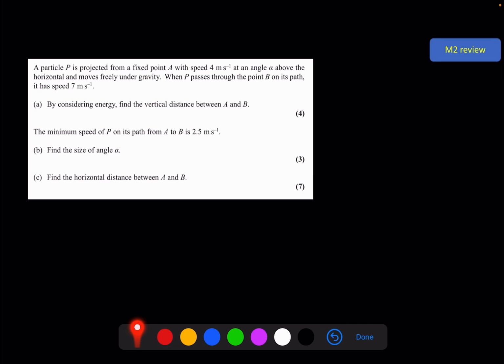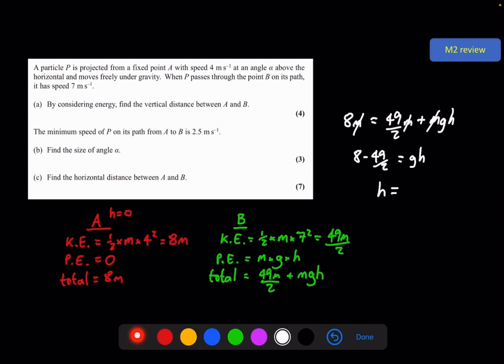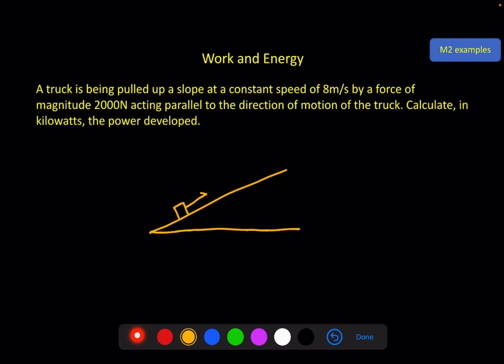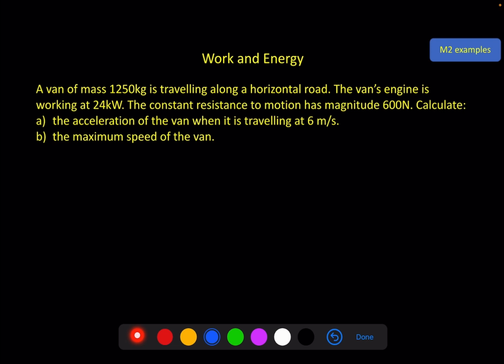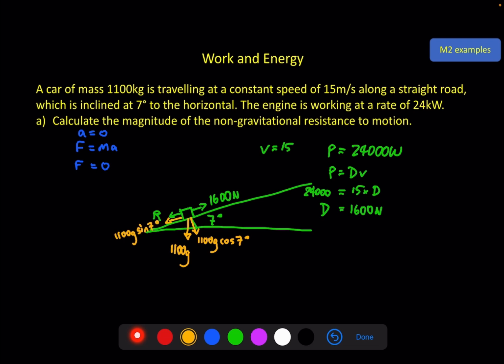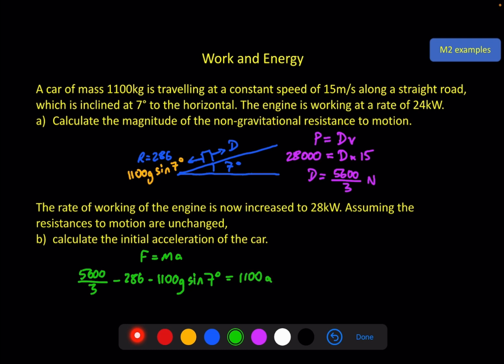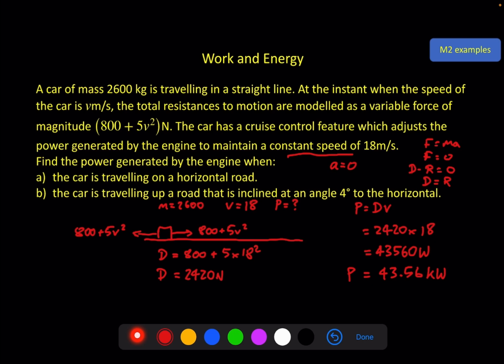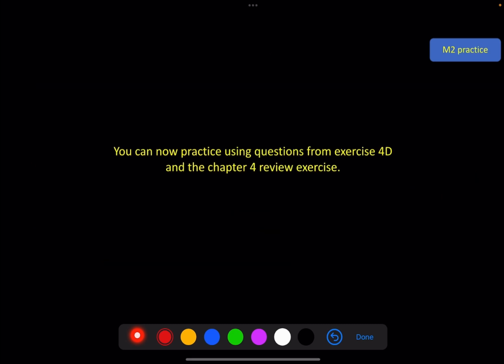Mechanics 2 - Work and Energy - Video 4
Solve problems involving power.